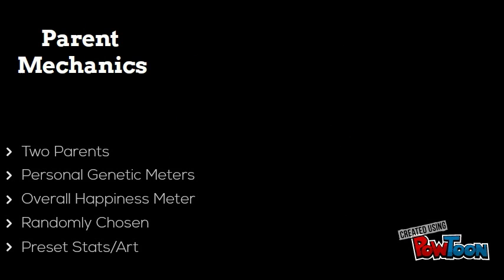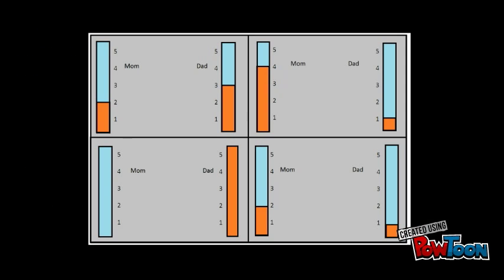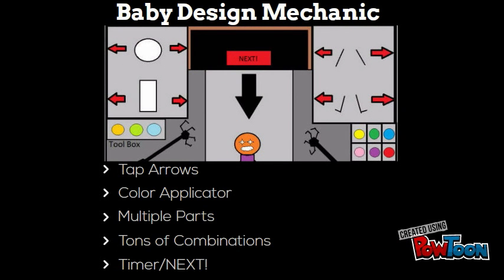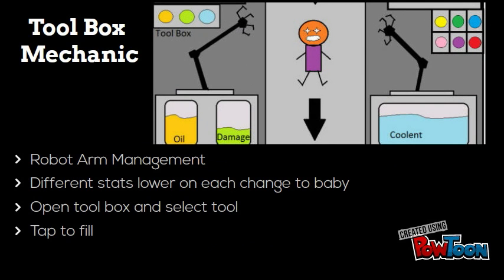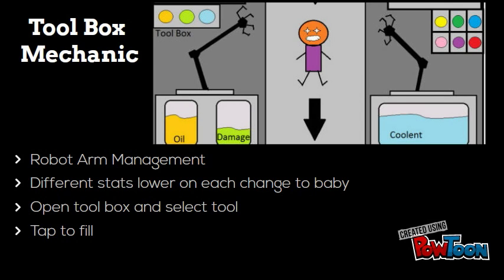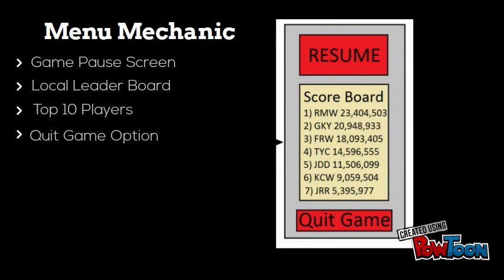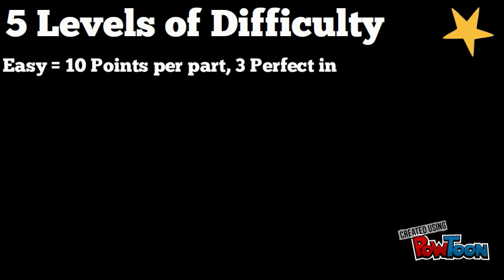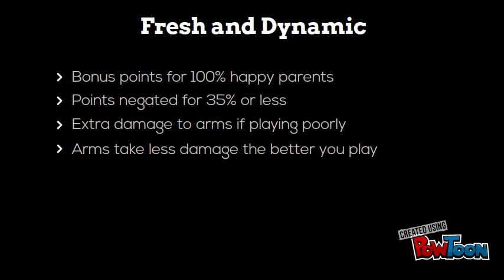Final Pass: Omniversery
Final Pass: Omniversery-- Created using PowToon -- Free sign up -- Create animated videos and animated presentations for free.  PowToon is a free tool that allows you to develop cool animated clips and animated presentations for your website, office meeting, sales pitch, nonprofit fundraiser, product launch, video resume, or anything else you could use an animated explainer video. PowToon's animation templates help you create animated presentations and animated explainer videos from scratch.  Anyone can produce awesome animations quickly with PowToon, without the cost or hassle other professional animation services require.